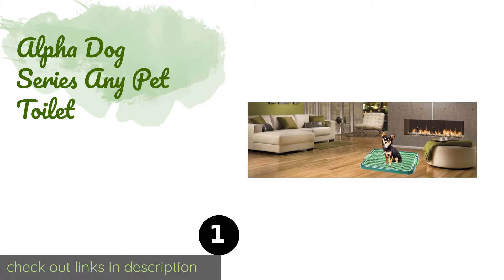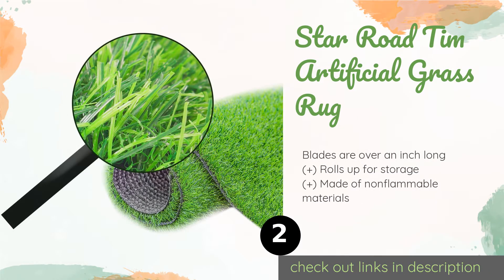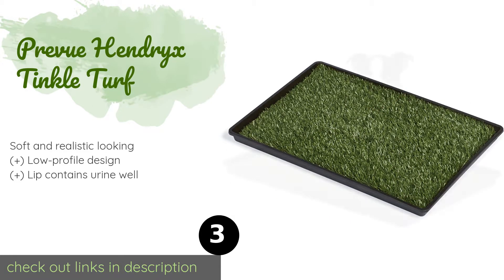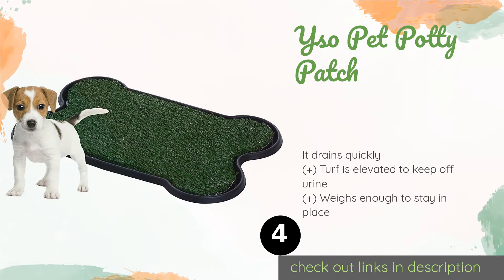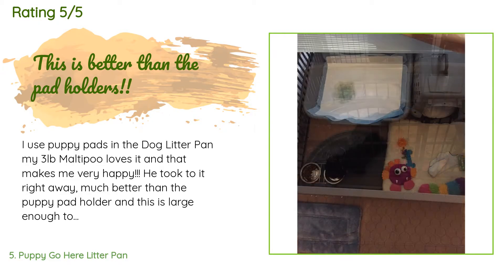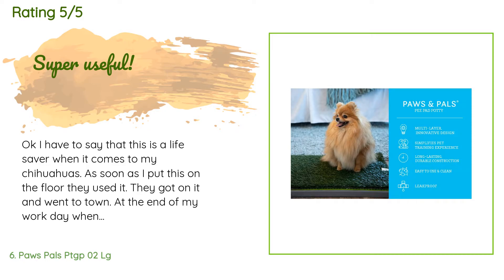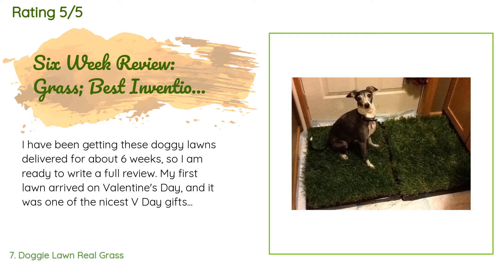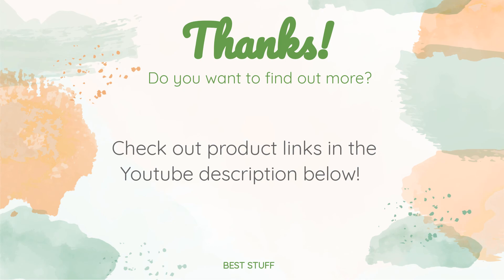🌵7 Best Porch Potties 2020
1 - Alpha Dog Series Any Pet Toilet:
✅ Amazon US
🌏 Amazon International

2 - Star Road Tim Artificial Grass Rug:
✅ Amazon US
🌏 Amazon International

3 - Prevue Hendryx Tinkle Turf:
✅ Amazon US
🌏 Amazon International

4 - Yso Pet Potty Patch:
✅ Amazon US
🌏 Amazon International

5 - Puppy Go Here Litter Pan:
✅ Amazon US
🌏 Amazon International

6 - Paws Pals Ptgp 02 Lg:
✅ Amazon US
🌏 Amazon International

7 - Doggie Lawn Real Grass:
✅ Amazon US
🌏 Amazon International